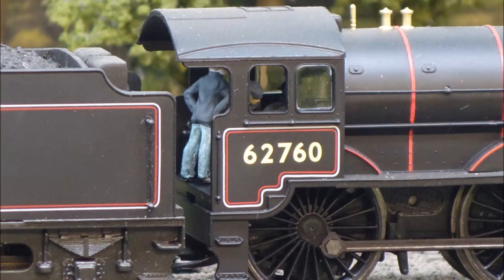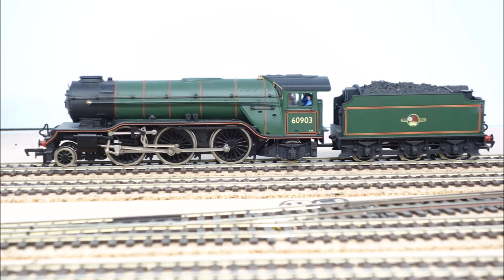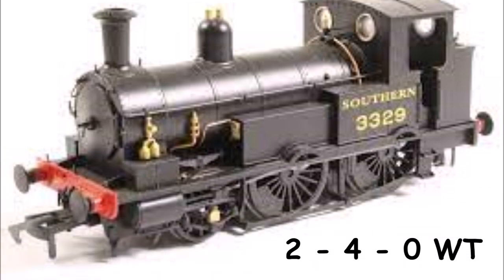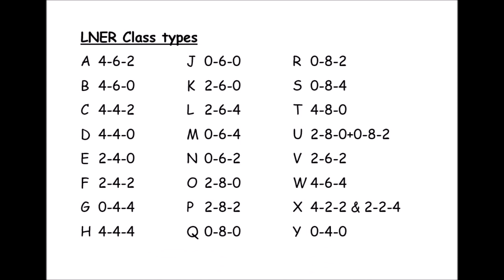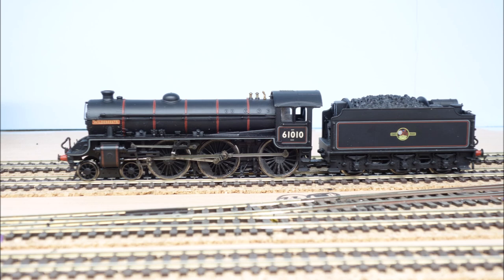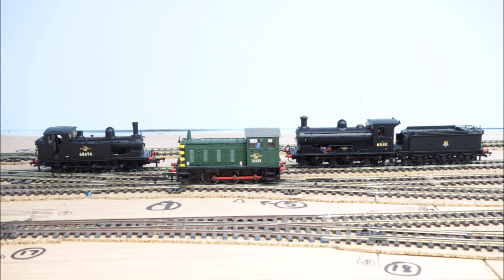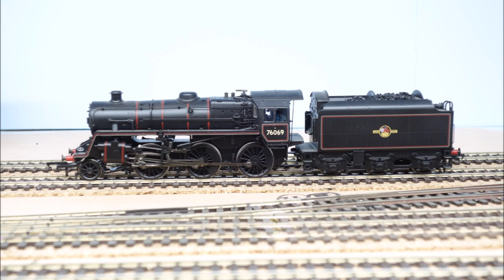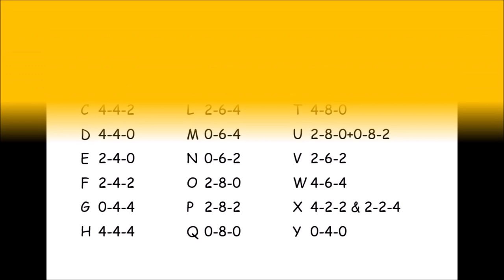Bite Size Bits - LNER locomotive classes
Another Quick Bite video.  This one explains the lettering notation used by the LNER to describe the various locomotive classes it inherited at Grouping and those it built itself.  It concludes with a look at some of the classes running on the Yarslow layout.